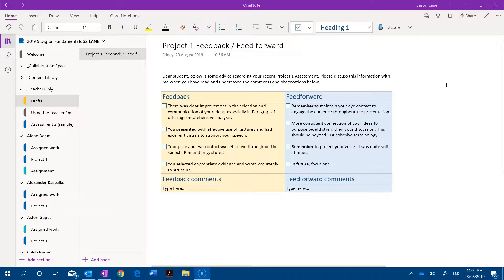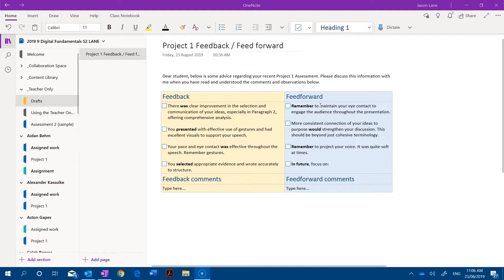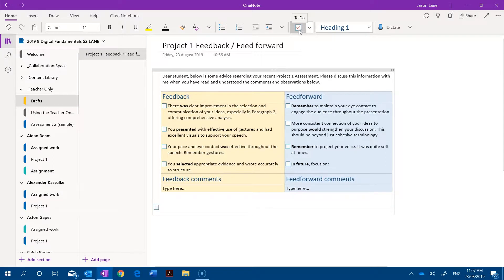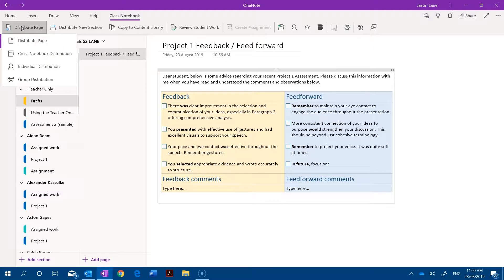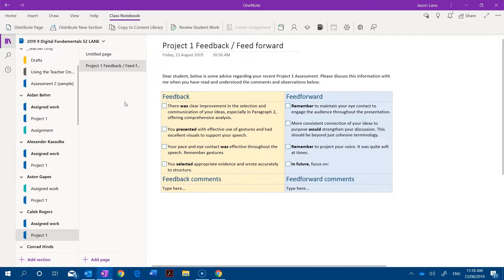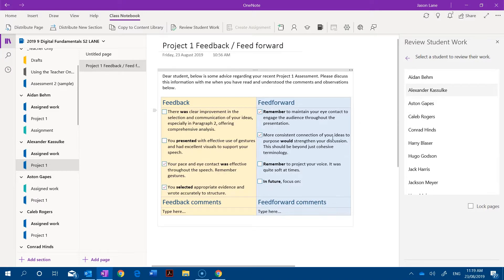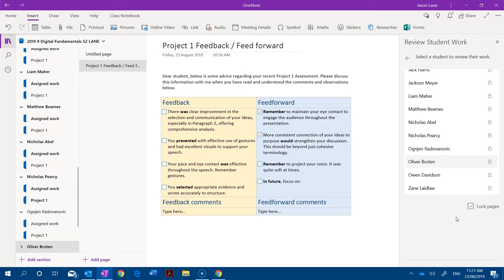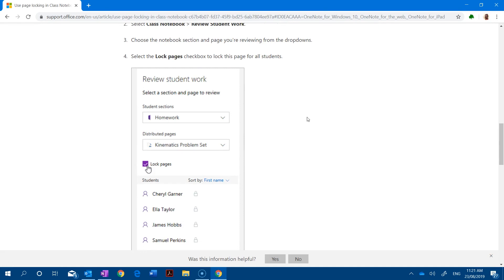OneNote - Distributing Feedback and Feedforward comments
This video explains how to create a page in a Class Notebook to distribute to students for customised feedback and feed forward.

Steps:
1. Create a master page in Teacher Only space.
2. Distribute the page to a student section.
3. Use Review Student Work to quickly edit all pages.
4. use the "Lock page" feature.